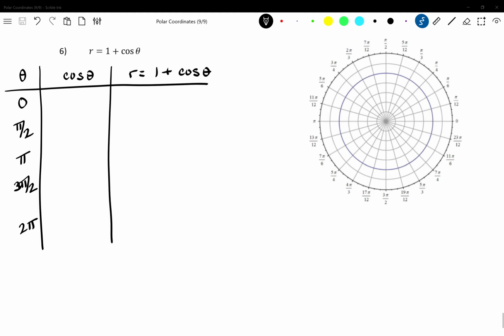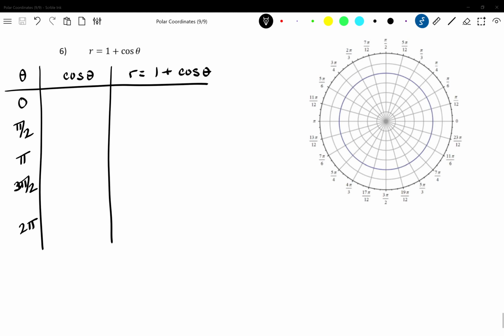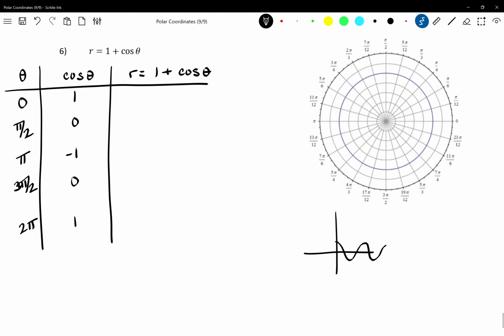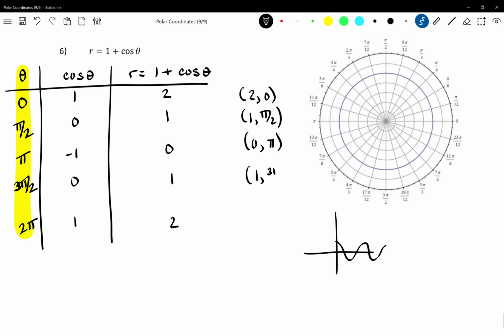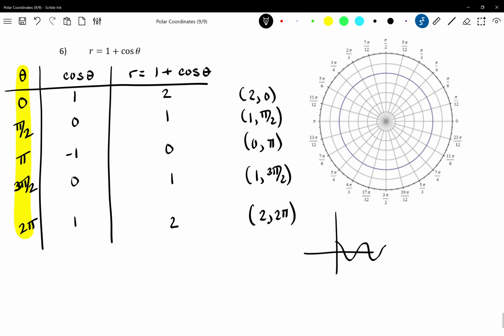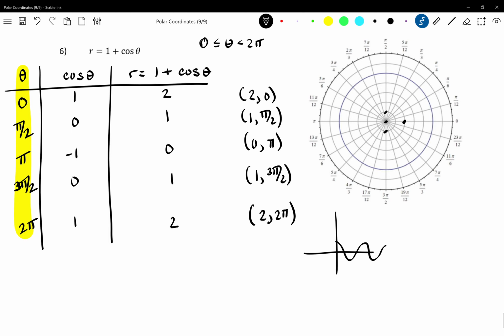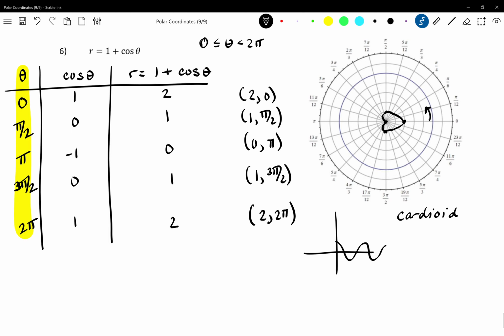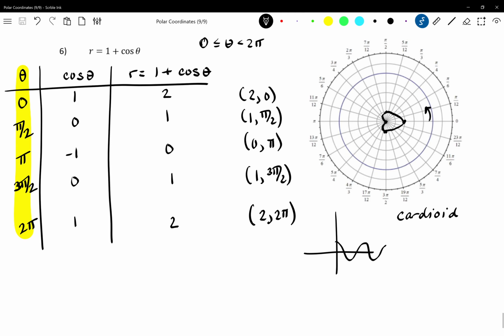Polar Graph of a Cardioid